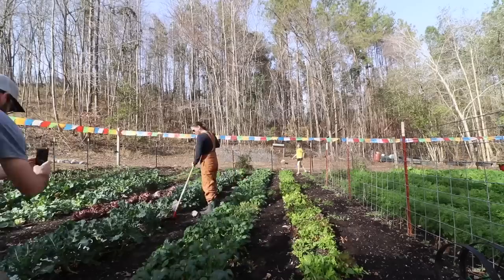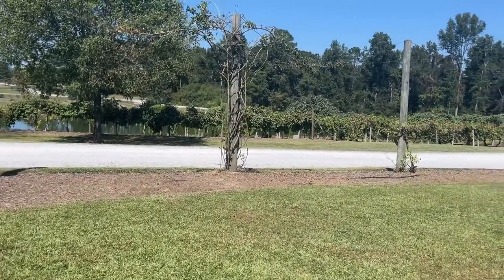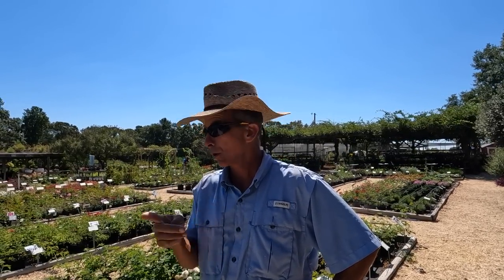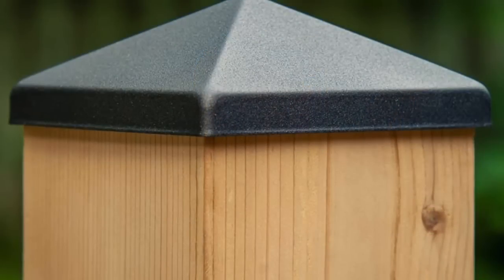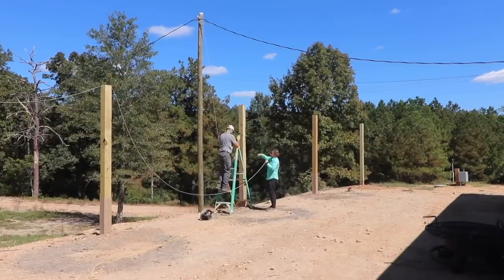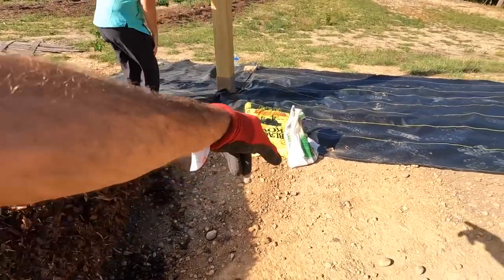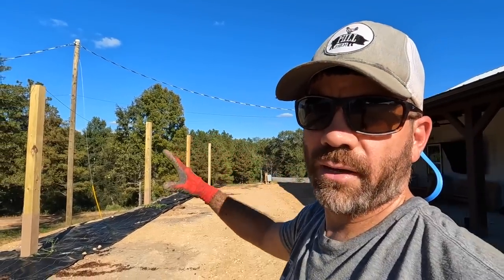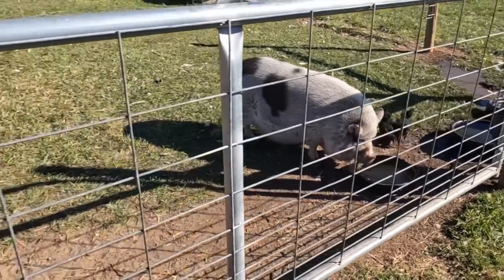Maybe The Most Majestic Way To Grow Roses!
Today on the farm we are starting on the potager garden, or the cottage kitchen garden, and part one of this transformation is the rose swag, which will act as a border between the gardens and the fruit orchard.